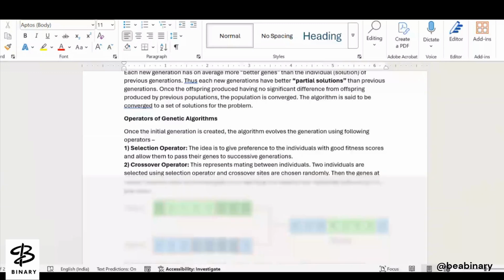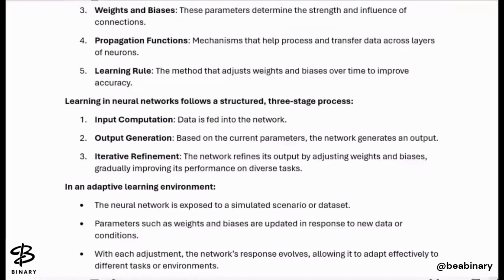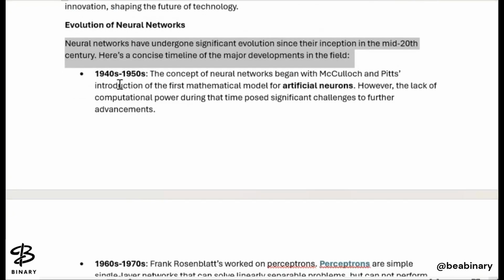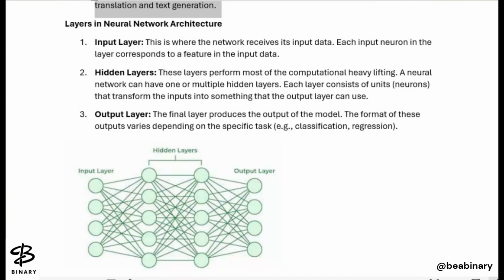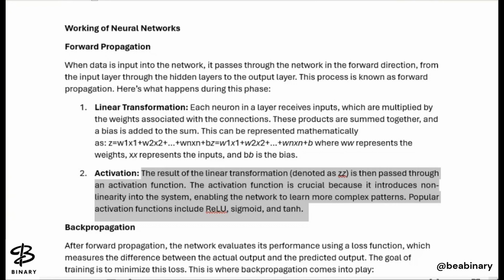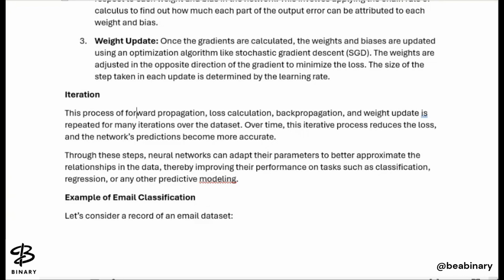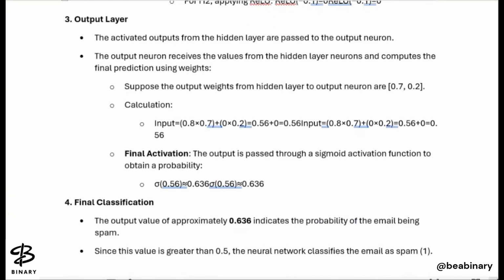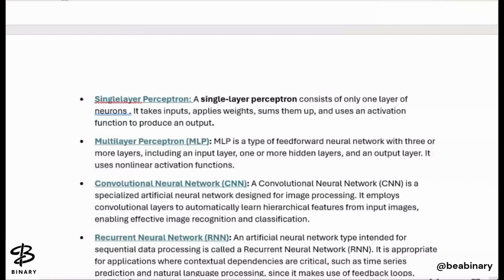48. Neural Network | Artificial Intelligence | CSE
Description
In this video, we introduce Neural Networks in Artificial Intelligence, one of the most powerful and widely used techniques in modern AI. Inspired by the structure of the human brain, neural networks are designed to recognize patterns, learn from data, and make intelligent decisions.

We begin by understanding the basic structure of a neural network, including neurons, layers (input, hidden, and output), and connections. Then, we explore how information flows through the network, how weights and biases work, and the role of activation functions in learning.

The video also provides a simple overview of how neural networks are trained using data, including concepts like forward propagation and backpropagation.

With clear explanations and easy examples, this video is ideal for B.Tech Computer Science Engineering students who want to build a strong foundation in machine learning and deep learning.

Neural networks are widely used in applications such as image recognition, speech processing, natural language understanding, and autonomous systems, making them a core topic in Artificial Intelligence.

Watch till the end to understand how neural networks work and how they power modern AI technologies.